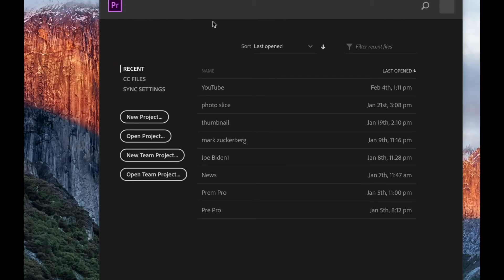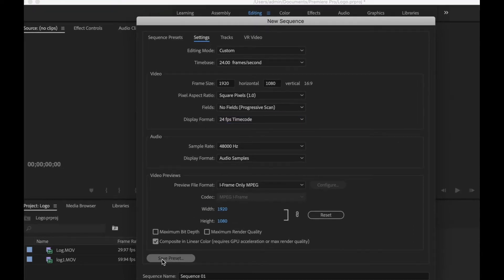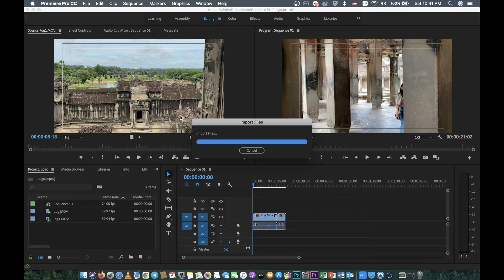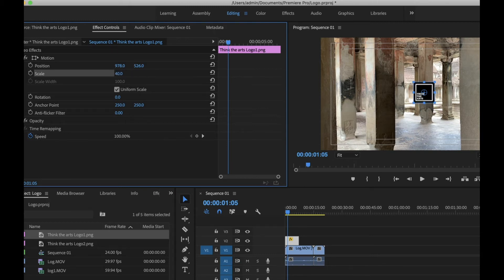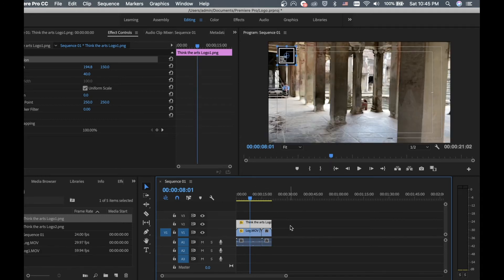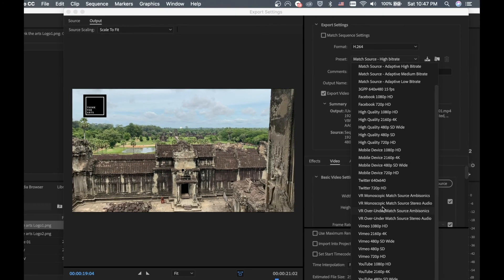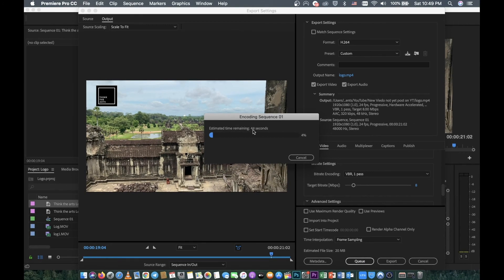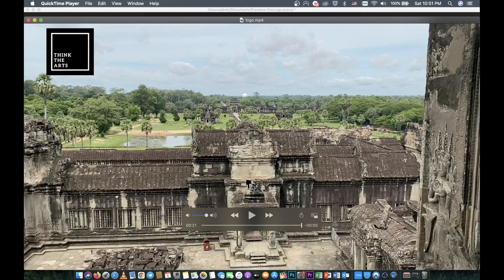how to put logo in premiere pro